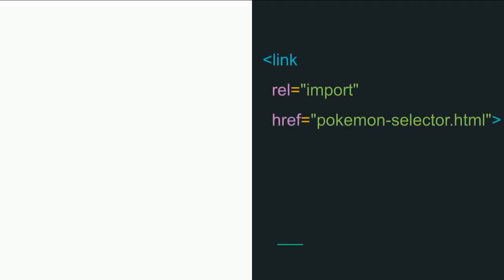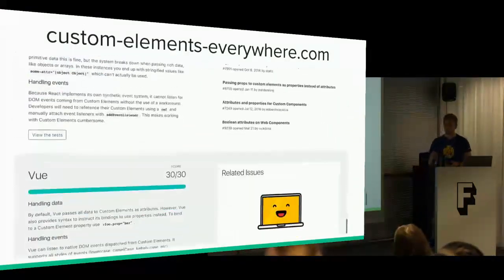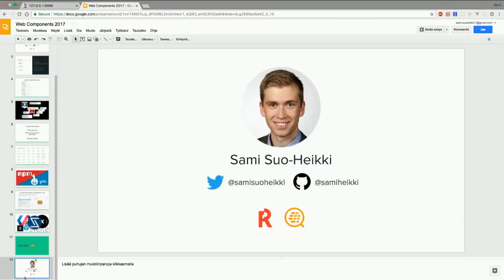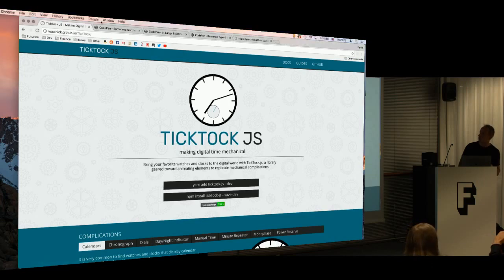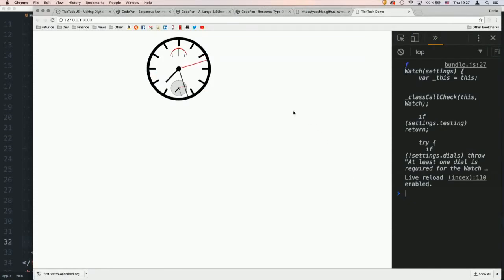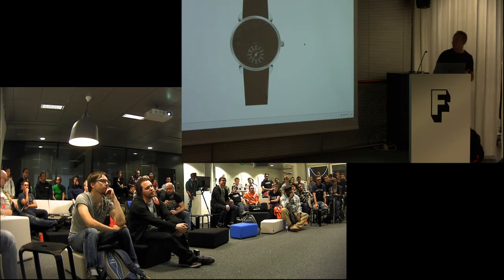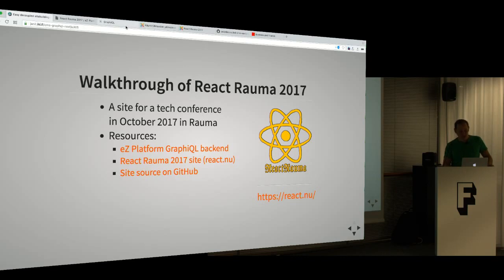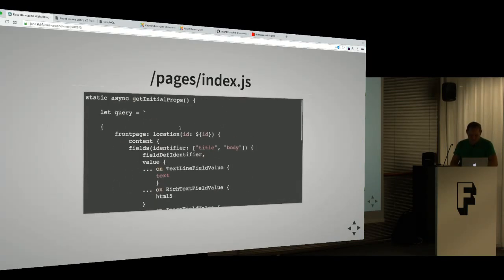HelsinkiJS Meetup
We're going to have talks from Sami Suo-Heikki (Web Components - Where are we in 2017?), Daniel Yuschick (Winding up with TickTock JS) and Jani Tarvainen (Easy decoupled sitebuilding with GraphQL and Next.js).